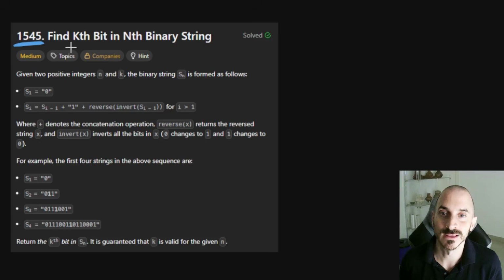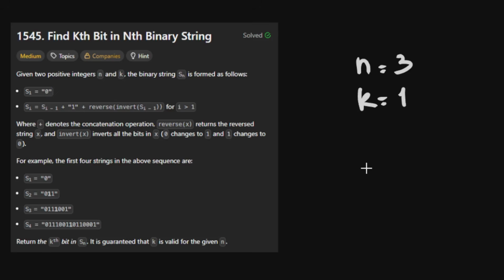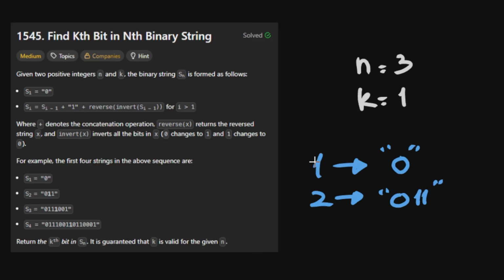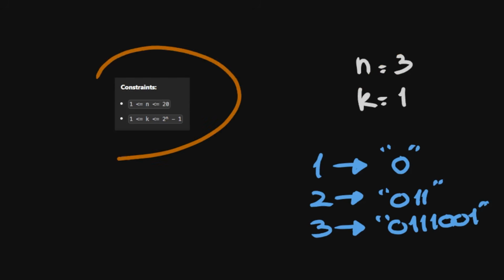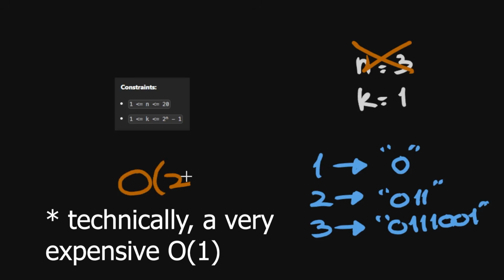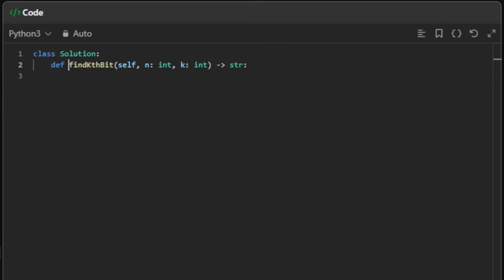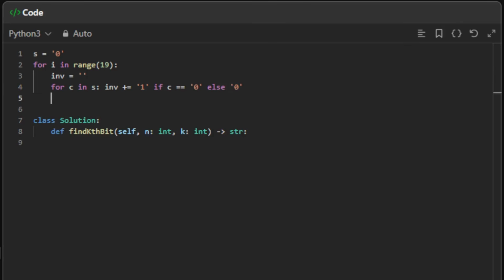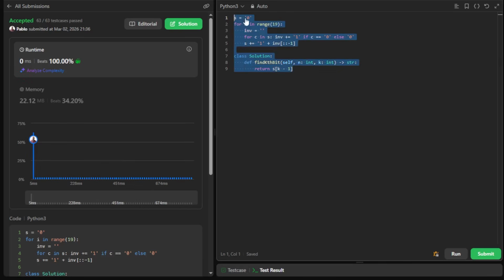Find Kth Bit in Nth Binary String | LeetCode 1545 - Python